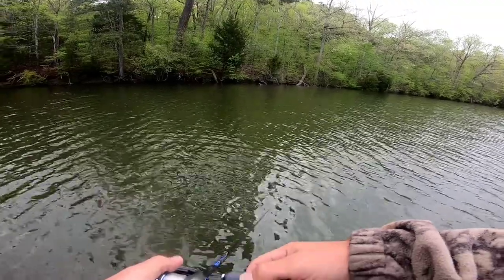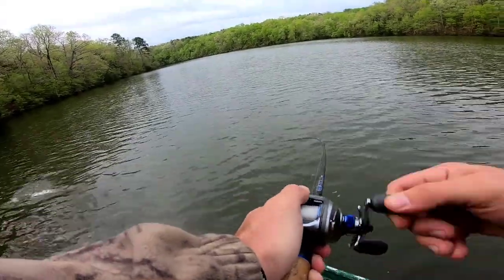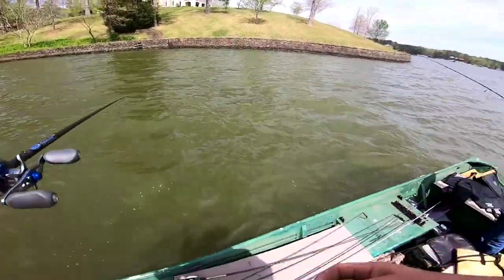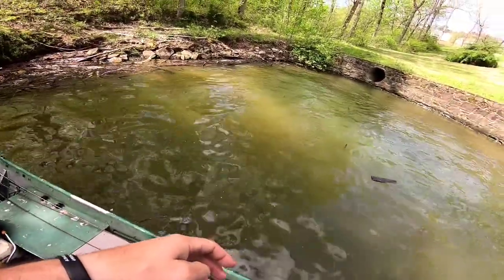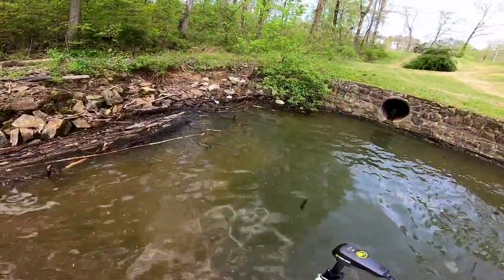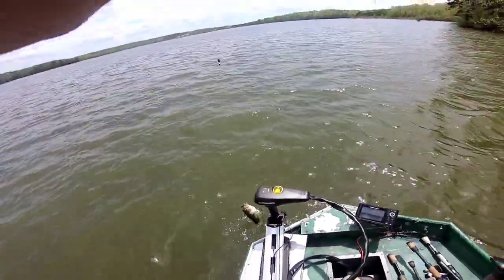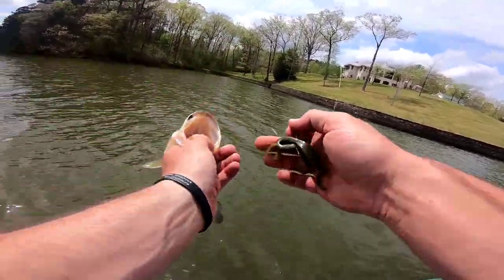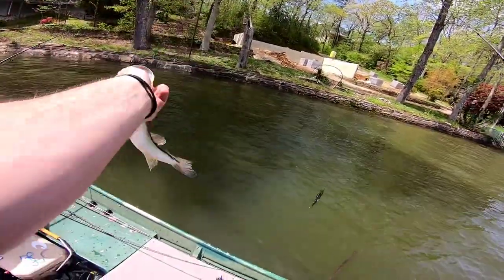Putting the Springtime Pickwick Puzzle Together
Bass fishing on Pickwick can be different than most lakes in the spring time. With fluctuating water levels and up and down midsouth weather, it can be a tough puzzle to put together at times. But this video can help with keeping an open mind on a lake like Pickwick around the spawn time of the year.